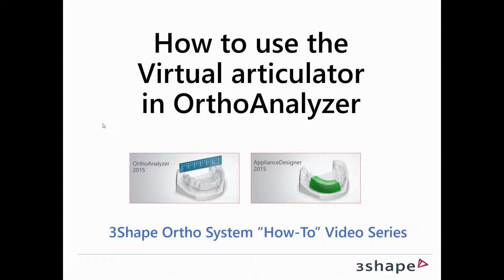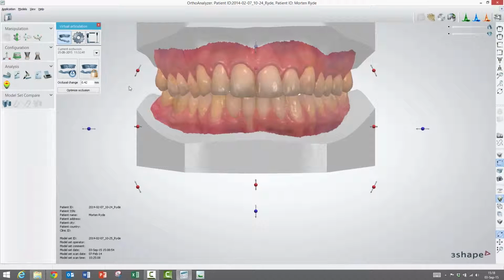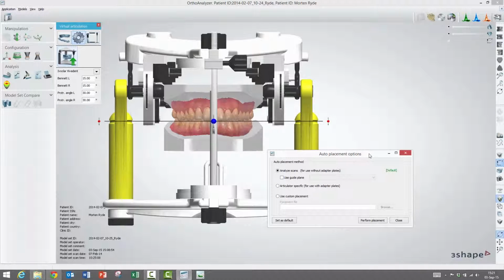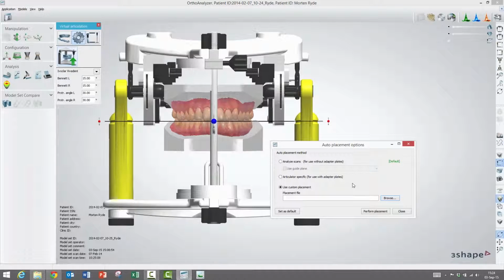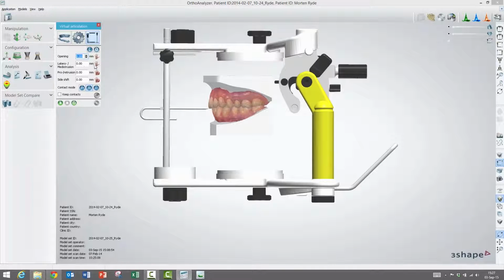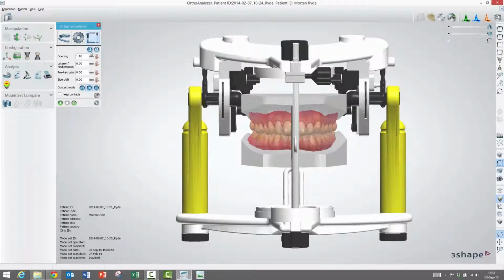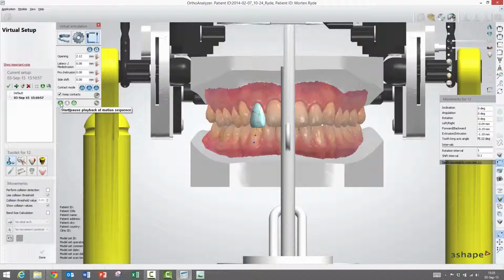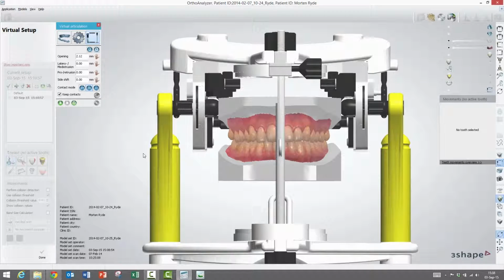How to use the Virtual Articulator in Ortho Analyzer - powered by R+K CADCAM Berlin